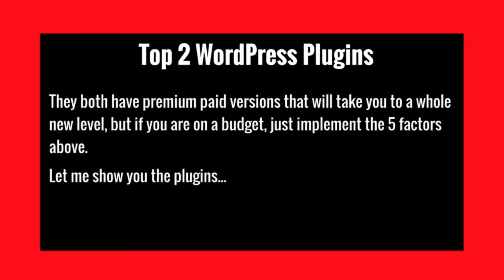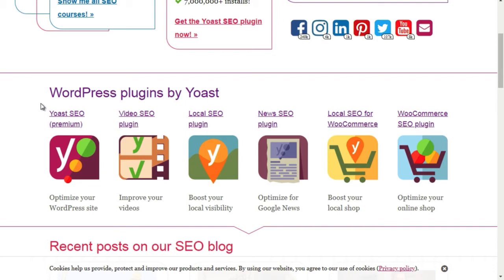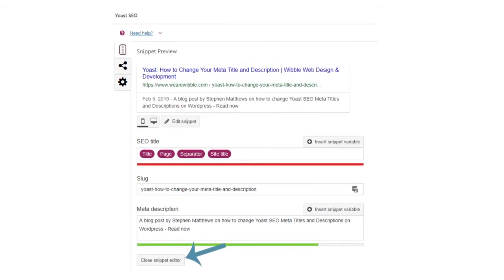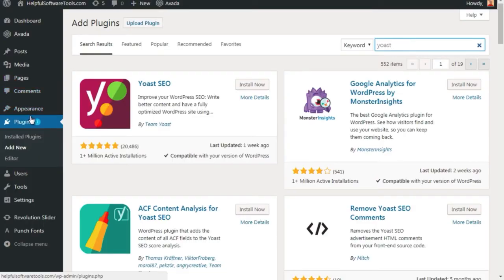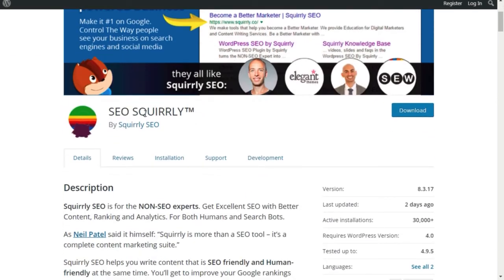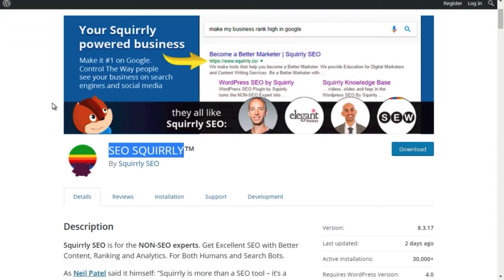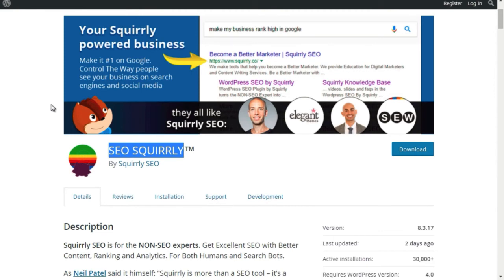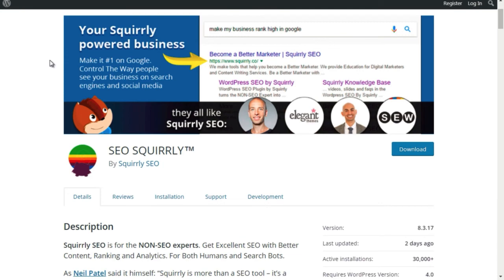Wordpress Professional WordPress Plugins #30